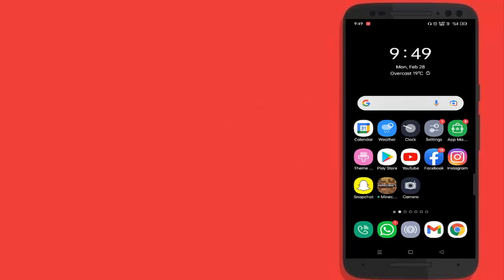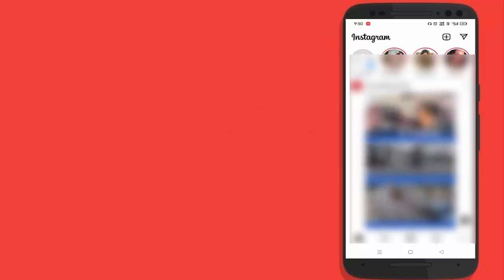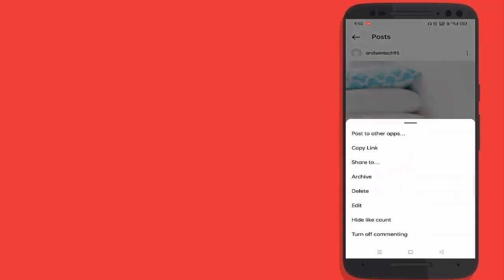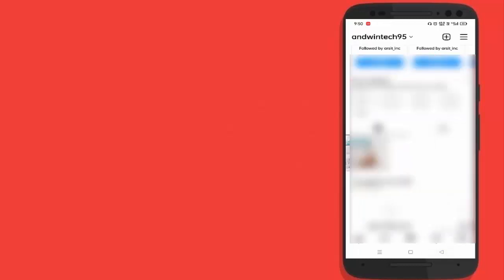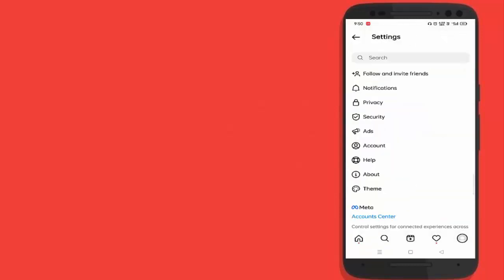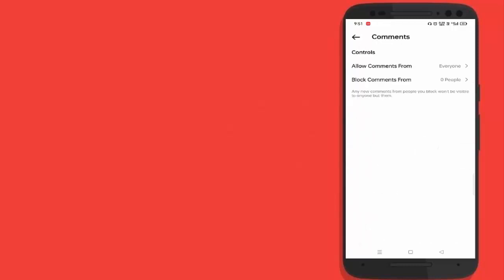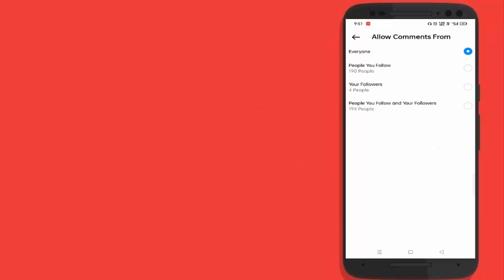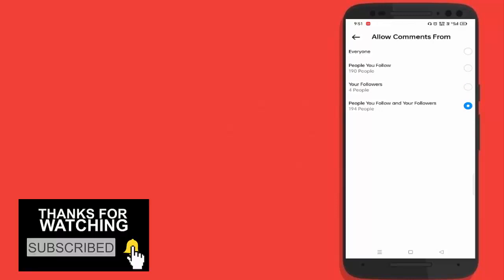How to Disable or Turn Off Comment in Instagram 2022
How to Disable or Turn Off Comment in Instagram